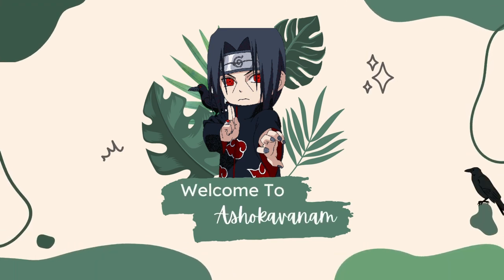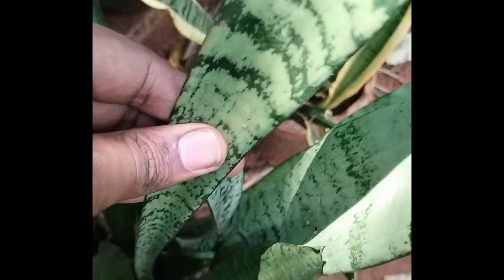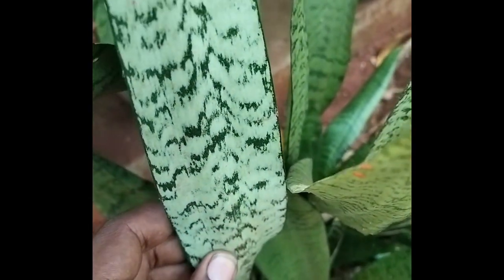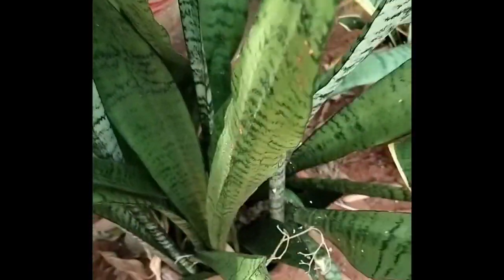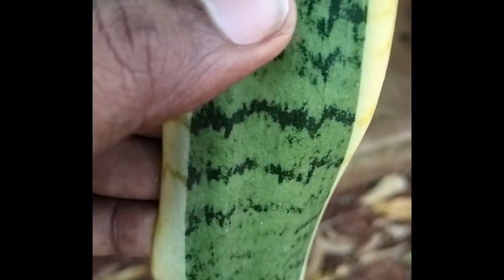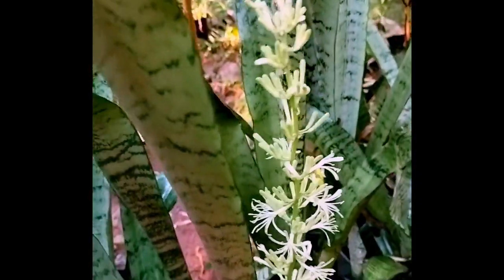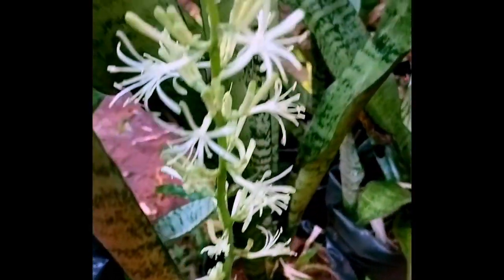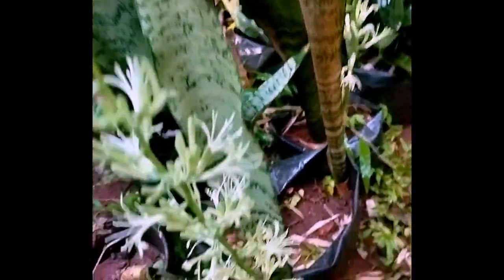Rare Sighting Snake Plant Blooming with Beautiful Flowers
In this video, join us for a quick walkthrough of the stunning snake plant with flowers! This plant is not only easy to care for, but also offers a unique touch of beauty with its delicate blooms. We'll take you through the plant's key features and share some tips on how to care for it so that you can enjoy its beauty for months to come. Whether you're an experienced plant enthusiast or just starting out, you won't want to miss this mesmerizing display of nature's wonders. So sit back, relax, and enjoy the beauty of the flowering snake plant!